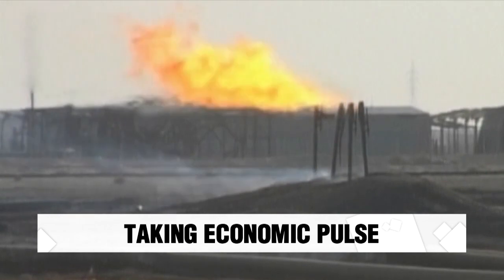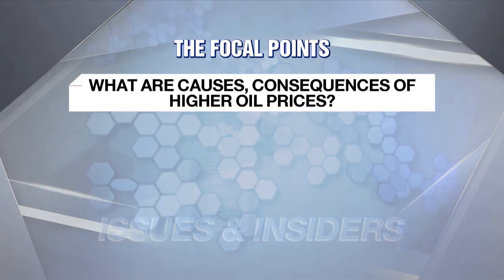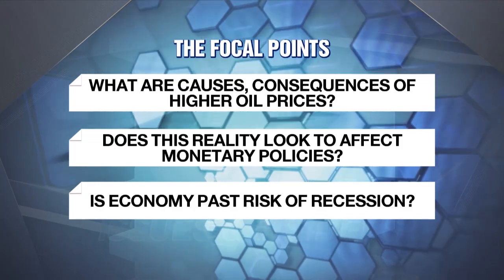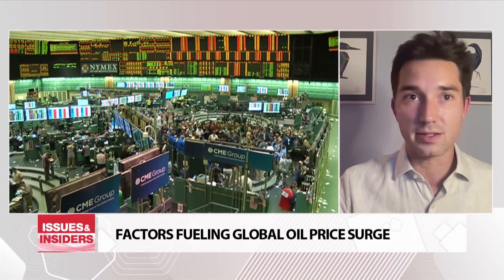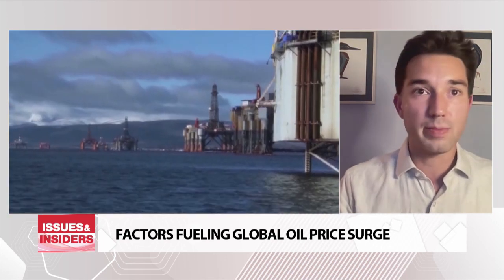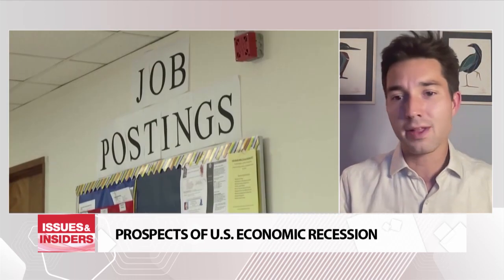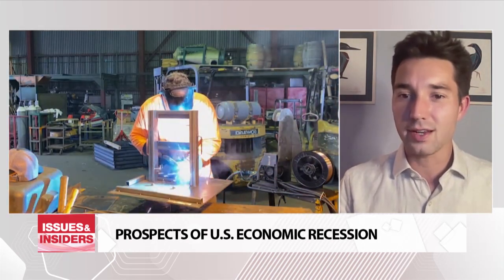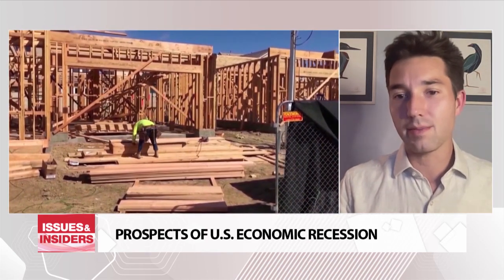TAKING PULSE OF ECONOMY AMID SOARING OIL PRICES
국제유가 급등, 국내외 경제 이슈

Welcome to Issues and Insiders.
Today we take the pulse of the economy amid higher global oil prices.
For this purpose I have Professor Song Soo-young  at Chung-Ang University.
Professor Song it's good to speak with you again.
I also have Professor Greg Buchak at Stanford University.
Professor Buchak it's great to have you with us.

1-1) Professor Buchak, let's begin with your outlook regarding the U.S. Federal Reserve's policy direction this week.

1-2) Professor Buchak, pundits say a Fed rate cut will be likely after the first quarter of 2024.
What do you say?

2) Meanwhile, Professor Song, what is your outlook regarding Korea's monetary policy for the rest of this year?

3) Moving forward, Professor Buchak, oil prices have been soaring.
First, what factors are fueling this surge, and how long do you expect it to last?

4-1) And Professor Song, how do rising global oil prices look to affect Korea's exports and its domestic consumption?

4-2) Professor Song, do you believe a further extension of fuel tax cuts will serve to ease the cost of living for consumers here?

5) Professor Buchak, are higher prices at the pumps reigniting fears about inflation in the U.S.?

6) And back in Korea, Professor Song, another concern appears to be the country's household debt.
Do tell us more.

7) Professor Buchak, is the U.S. past the threat of a recession?

8) Professor Song, if I were to ask you to identity the three major risk factors to the overall economy this year, what would you choose to highlight?

9) And Professor Buchak, what factors, do you believe, may hinder economic growth moving forward?

10) Professor Song, as always then, perhaps we can end with a few words from you to better weather the risk factors.
What do you suggest to ensure economic stability?

All right.

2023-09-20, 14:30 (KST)